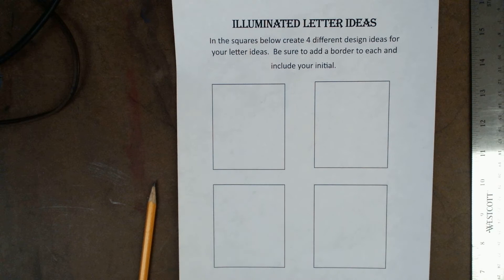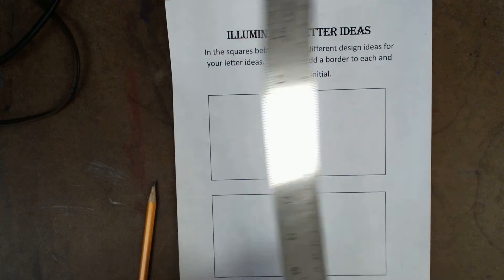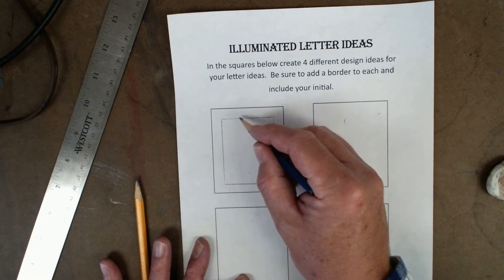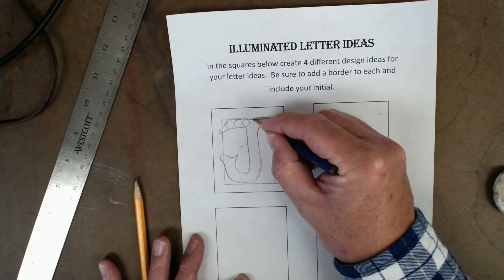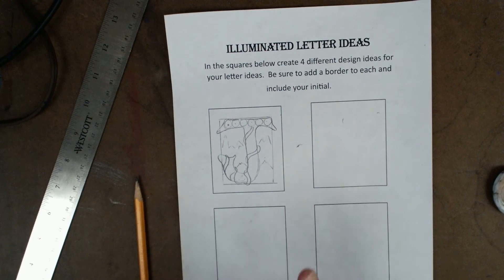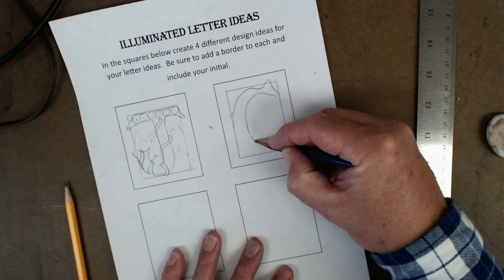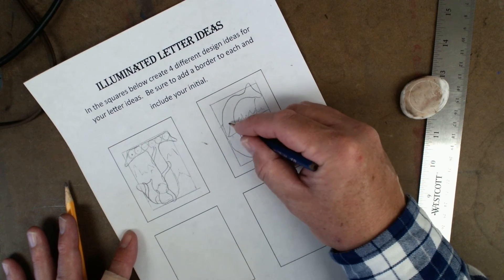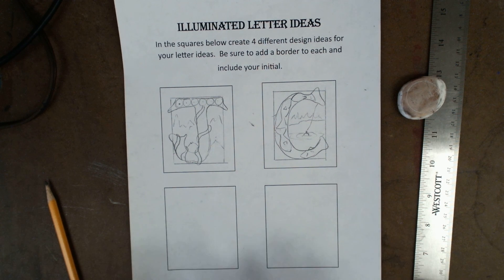7th Grade Art: Creating Illuminated Letter Idea